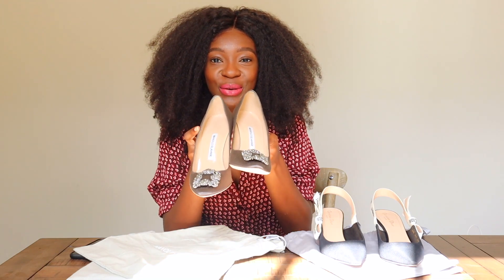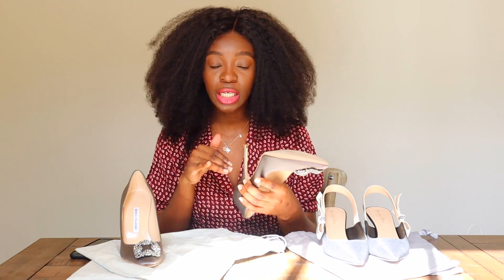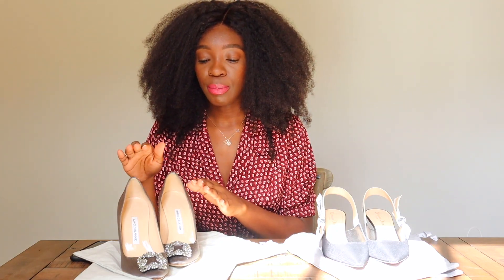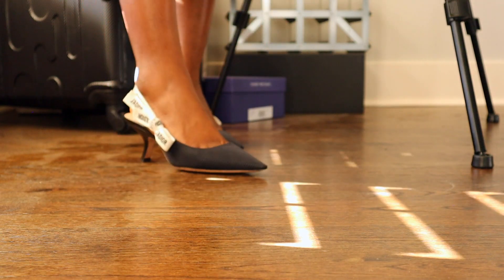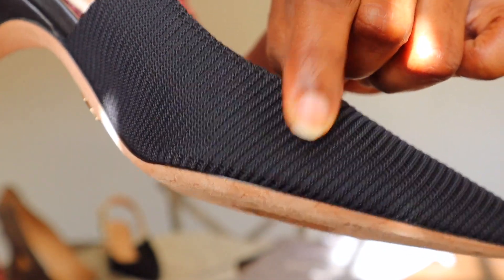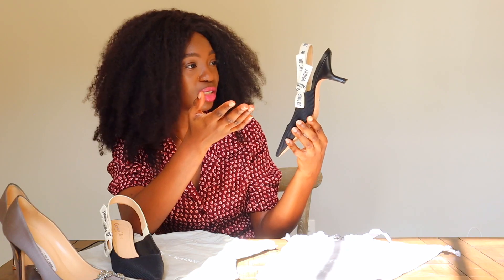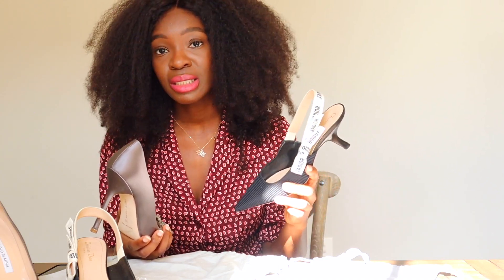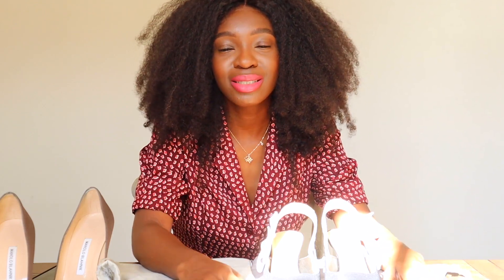Manolo Blahnik Hangisi V. Dior J'adior Slingback Pumps | Battle of The Designer Pumps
Hey Loves!
We are switching things up to shoes! We will be taking a look at the J'adior Slingback Pumps v. the ever classic OG Manolo Blahnik Hangisi.

kemi xx